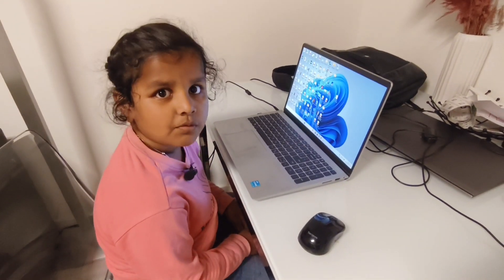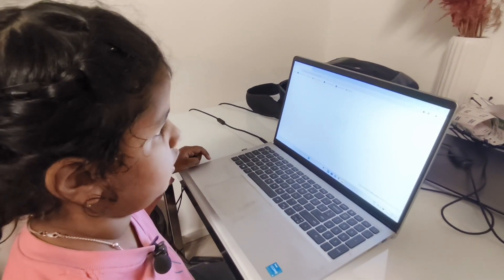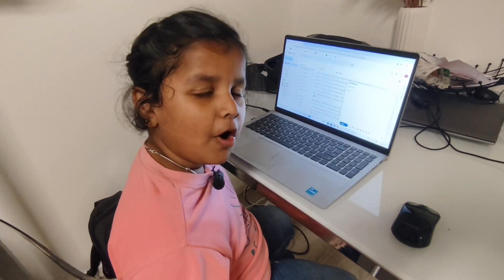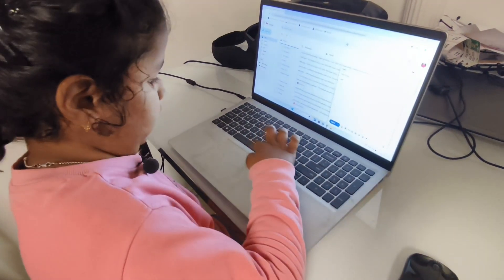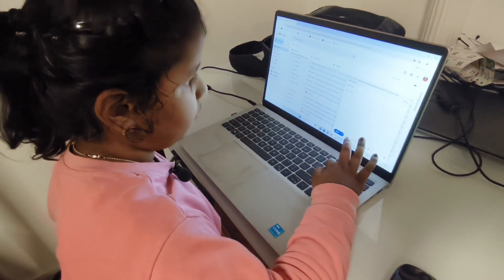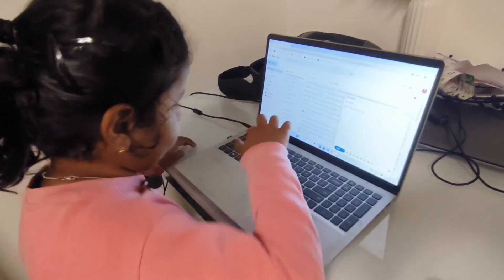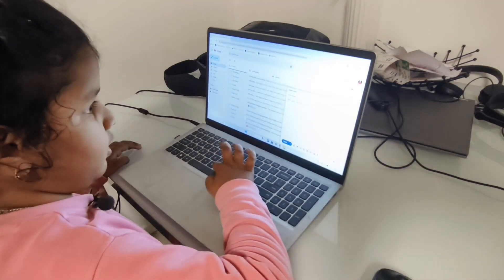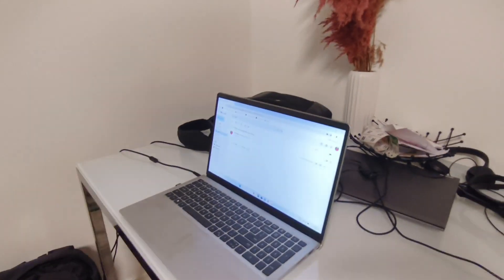how to send email | Computer basic knowledge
Aashi is 6 years old and teaching well

How to send an email for beginners?
see as below steps to do
Step 1: Sign Into Your Account. ...
Step 2: Compose a New Email. ...
Step 4: Enter the Subject of the Email. ...
Step 5: Enter the Body. ...
Step 6: Send and Finish.